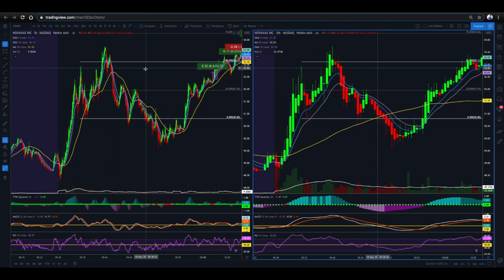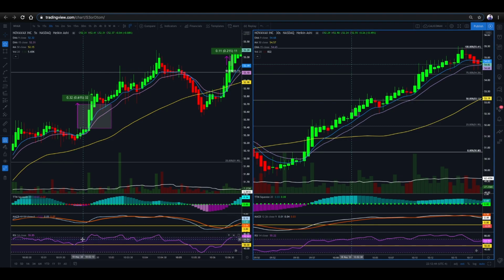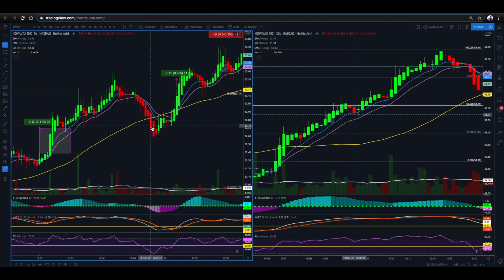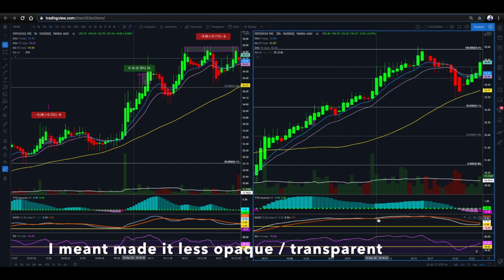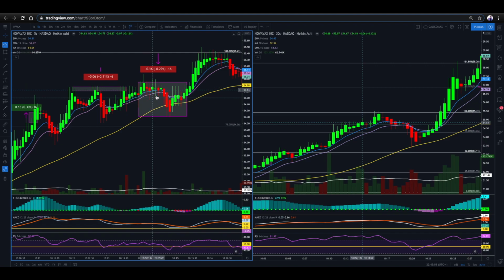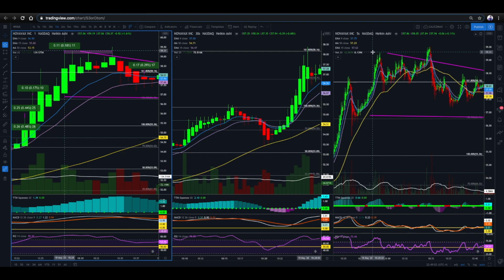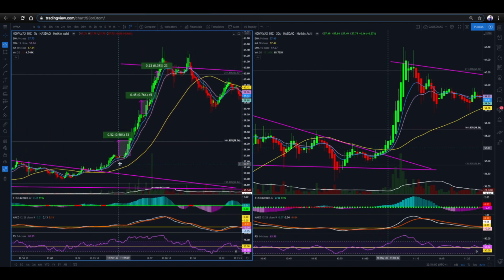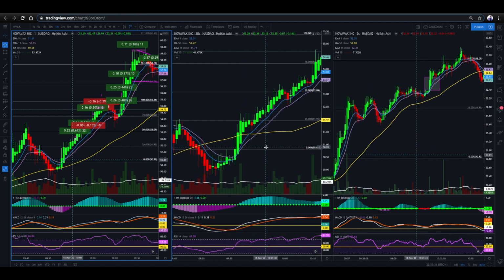Video 13 - $2,965 NVAX and Working With Multiple Timeframes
11/14 Today

This video is long and a bot all over the place, but it'll give you an idea of how I work with multiple timeframes. Using a 5 second / 30 second and 1 Minutes Chart